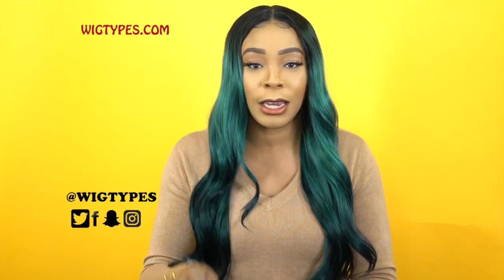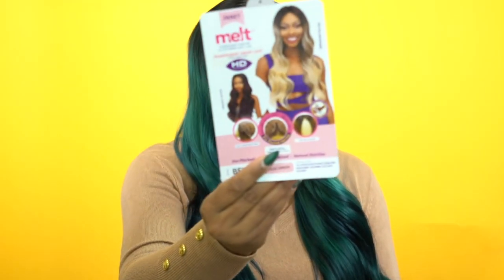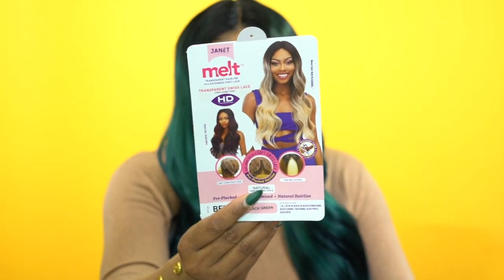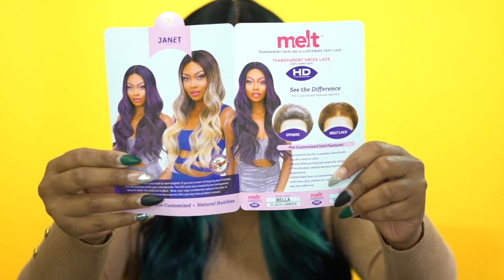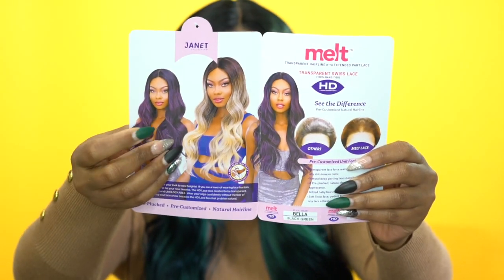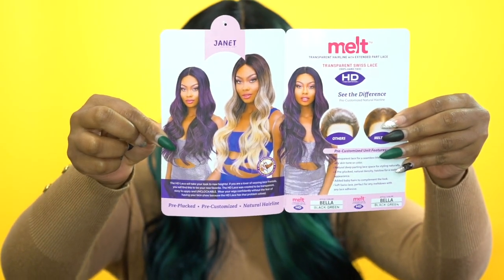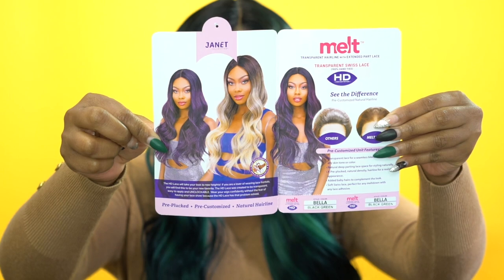Janet Collection Synthetic Melt Extended Deep HD Part Lace Wig - BELLA --/WIGTYPES.COM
COLOR: BLACK GREEN

*Lace front
*Light yaki texture
*Heat resistant
*Pre-plucked . Pre-customized . Natural hairline

AVAILABLE COLORS:
1, 1B, 2, OET1B/30, M.BLYG/30,
M.BLYG/STORM BLONDE, M.BLYG/CARAMEL,
TIGER ORANGE, BLACK PURPLE, BLACK GREEN